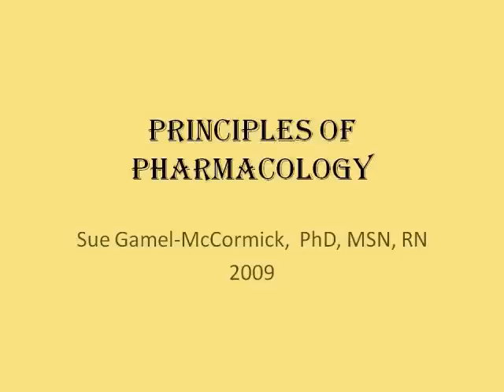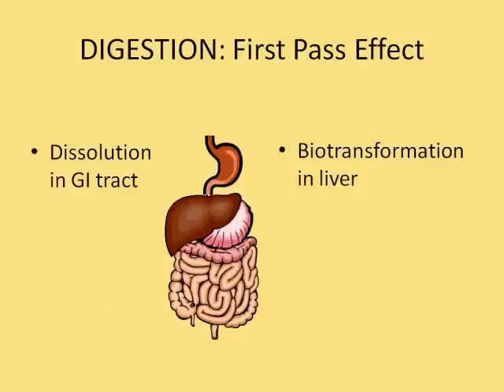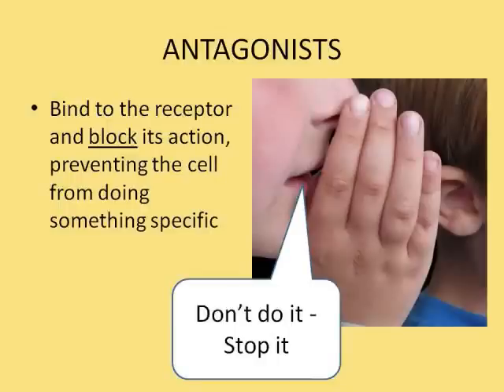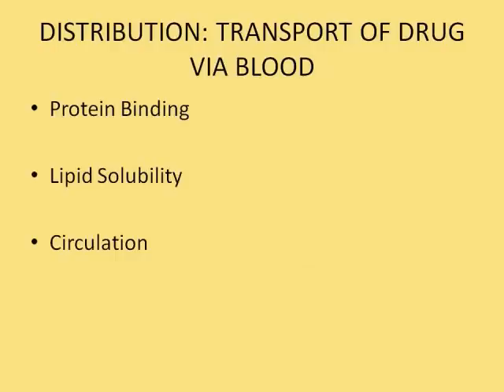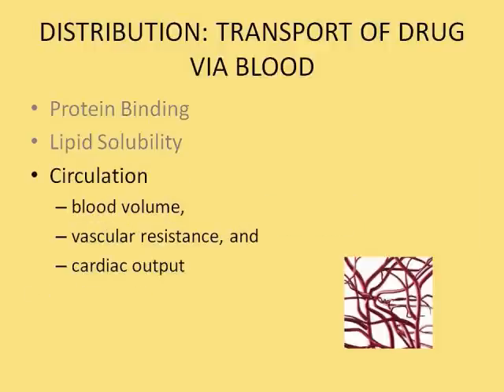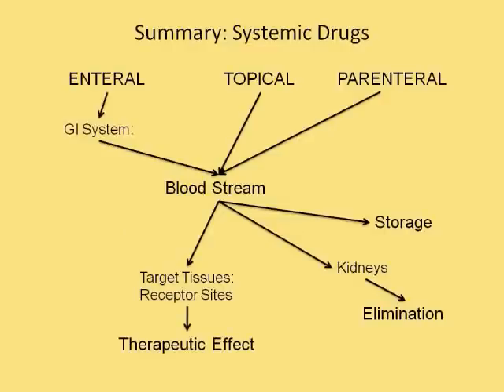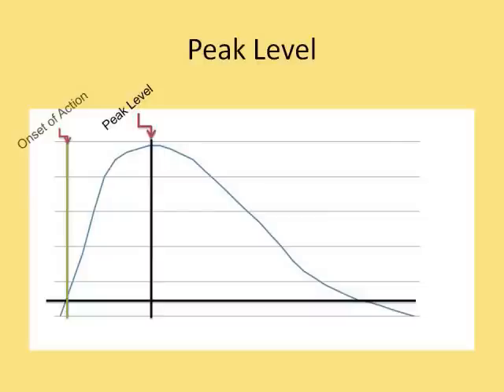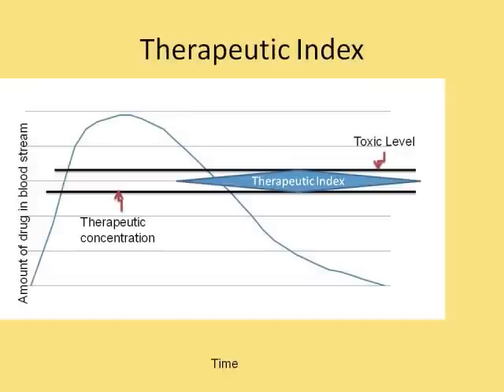Principles of Pharmacology